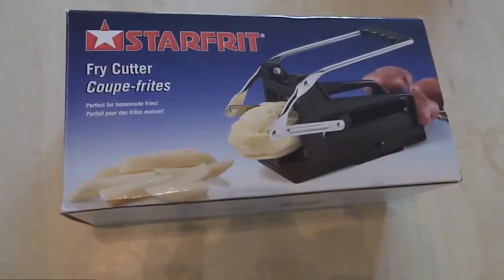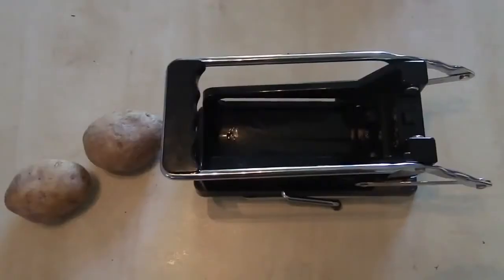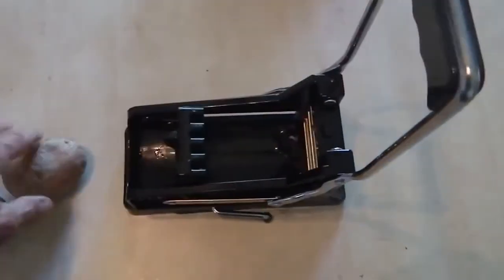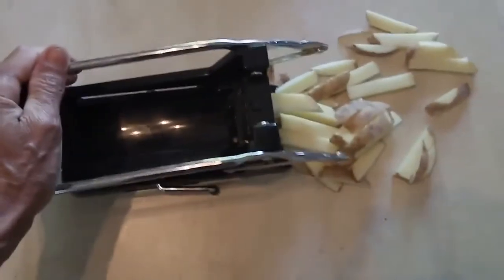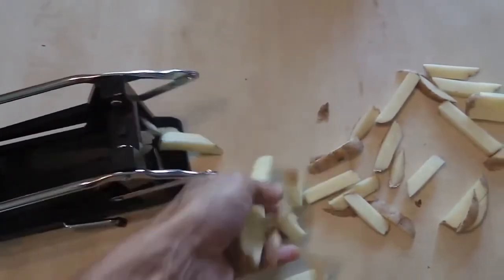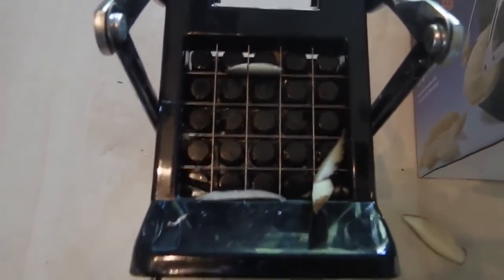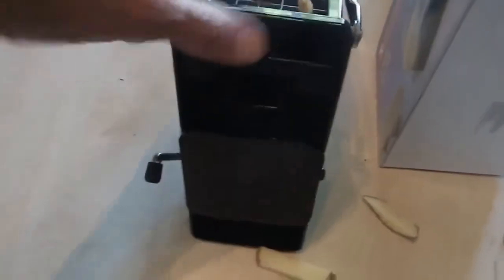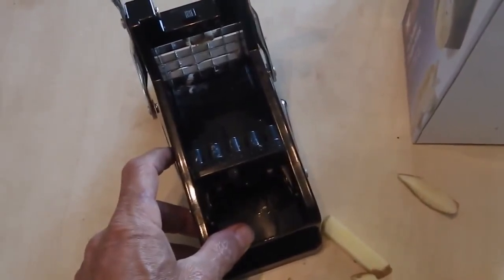StarFrit French Fry Cutter